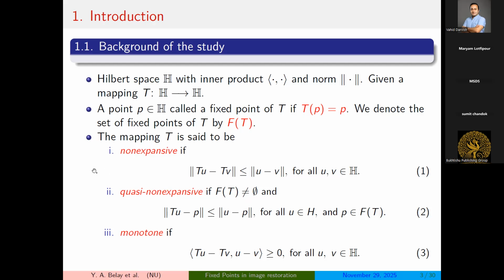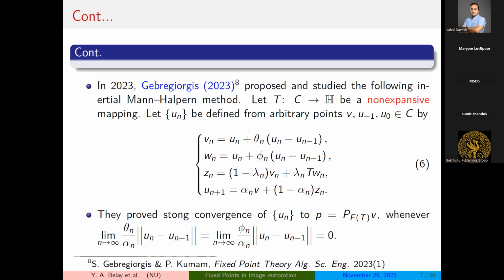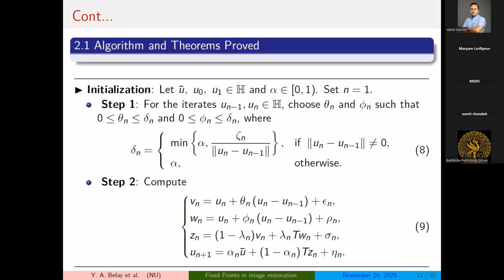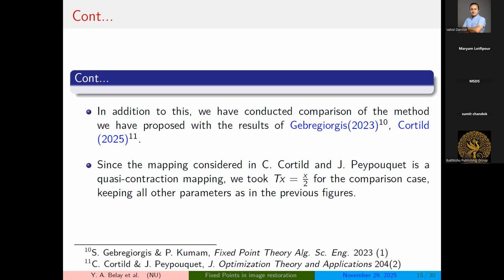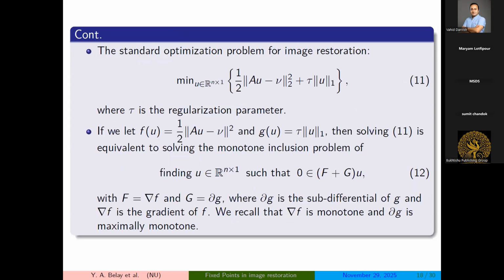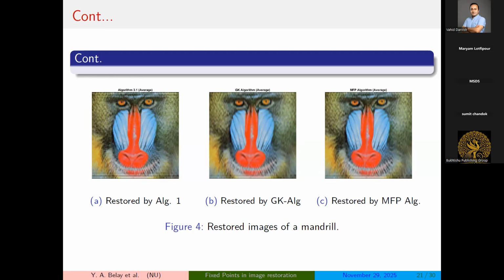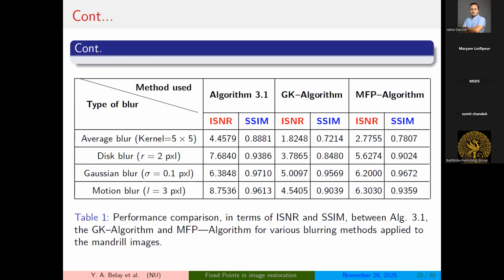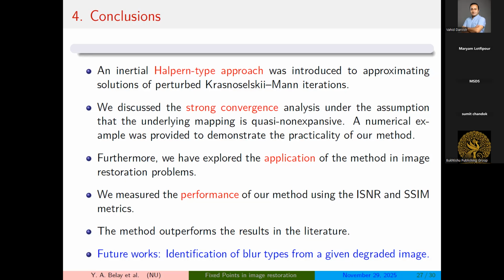International Seminar on Optimization Theory: Concepts, Methods, and Applications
Dr Yirga Abebe Belay (Naresuan University, Aksum University)

A Halpern Method for Solving Perturbed Double Inertial Krasnoselskii–Mann Iterations with Applications to Image Restoration Problems